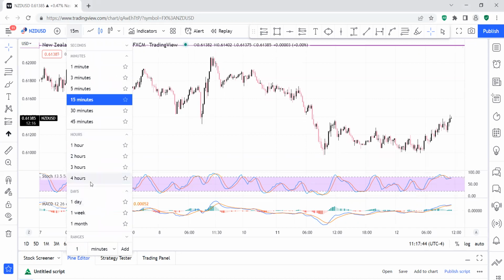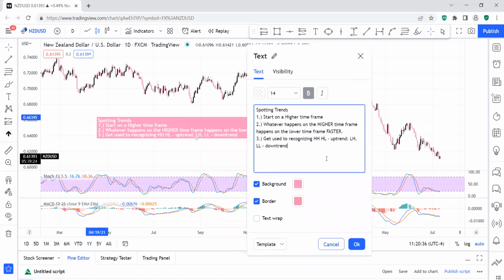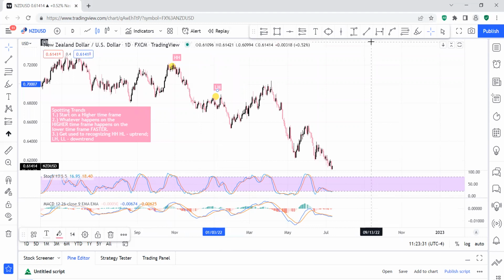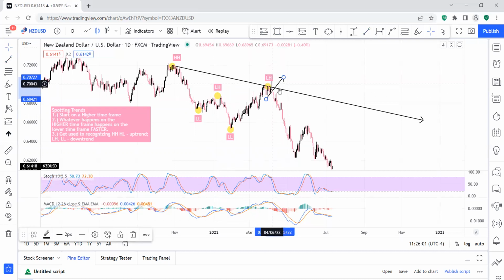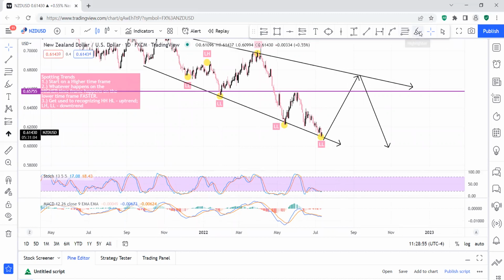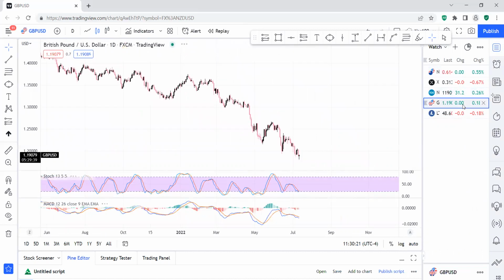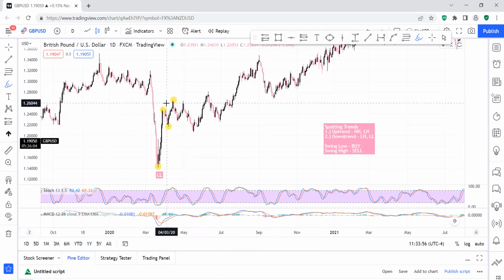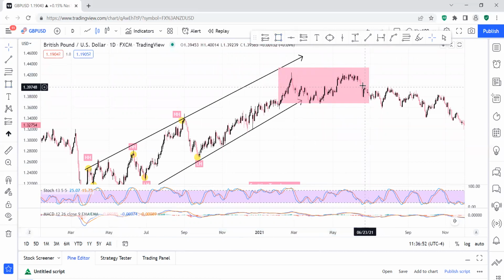How to Spot a Trend in Forex | How to Identify a Strong Trend in Forex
In this video Chelly, the Forex TradeHER will be showing you how to spot a trend like a PRO!

Key Takeaway:
The MORE HH,HL or LL, LH you have the STRONGER THE TREND!

I’ve been actively involved in the Forex Market for 3 years now, and it’s the best skill I’ve ever invested in.

“If you don’t find a way to make money in your sleep you’ll work until the day you die…”
– Warren Buffet –

I’m going to be showing you this STEP BY STEP, so pay close attention.

I have some helpful links below, so check them out for additional help and resources.

On this channel, Chelly, the Forex TradeHER, will be helping you achieve your goals by showing you how to make money from anywhere in the world, all from the Forex Market. Though this isn’t solely financial advice, but ideally what just works for me!

I’ve been using this spreadsheet for less than a week, and I’m already in profit for 40%-50%! Setting realistic goals is key, so be smart and do what works best for YOU and your pair(s).

Helpful Videos:
How to Identify Powerful Continuation Patterns - Identify Trends on Forex Market - Like a PRO
HOW TO READ THE FOREX MARKET

Happy Trading,

Chelly, the Forex TradeHER! 💕